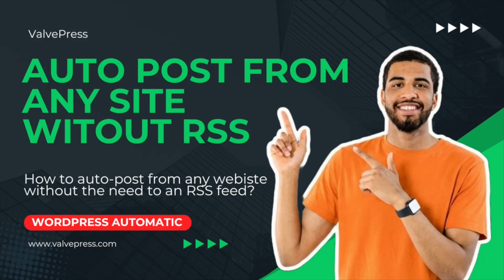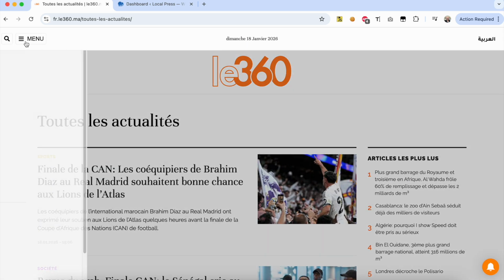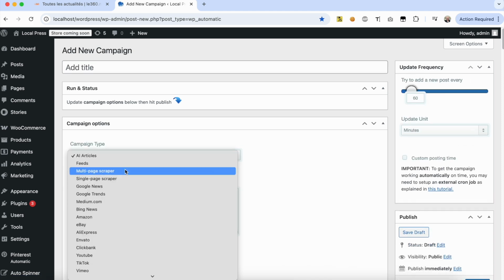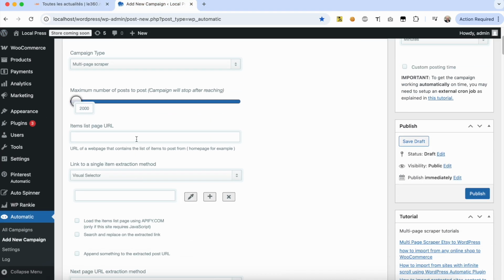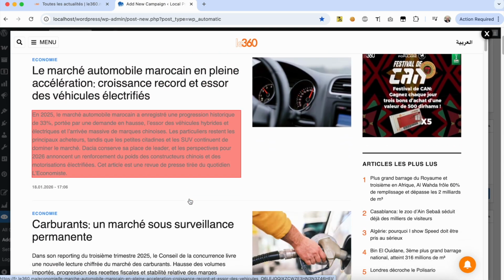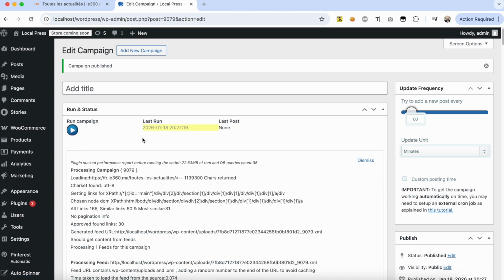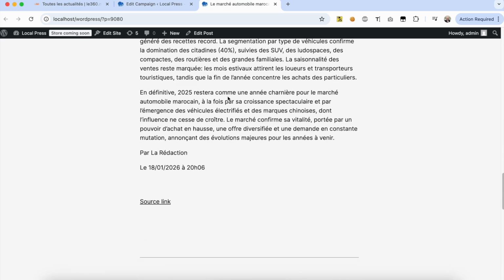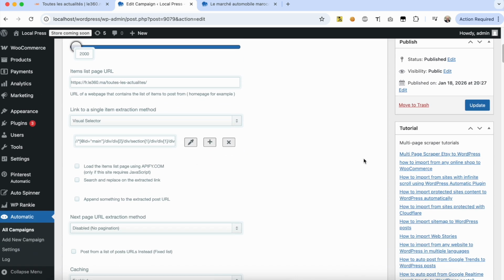Auto post from any site to WordPress without RSS feeds | WordPress Automatic Plugin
In this tutorial, you’ll learn how to **auto-post content from ANY website to WordPress without using RSS feeds** using the **WordPress Automatic Plugin** 🚀. This method is perfect for sites that don’t provide RSS, even if they are in a different language like French.

### What You’ll Learn:

✅ How to auto-post from websites **without RSS feeds**
✅ Use the **visual selector** to extract post links easily
✅ Create campaigns from item list URLs
✅ Run campaigns manually or automate posting with update intervals
✅ Import content from almost any website worldwide

This powerful feature allows you to turn almost **any website into a content source** for your WordPress site with zero RSS requirements.